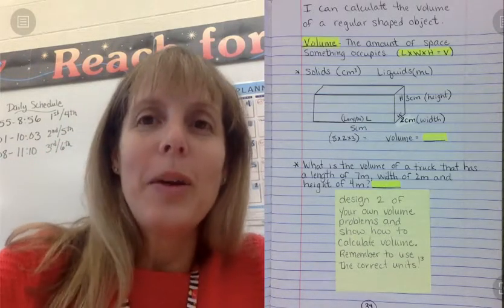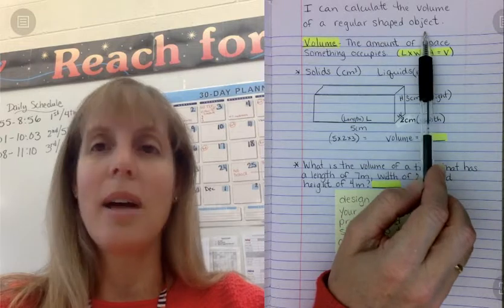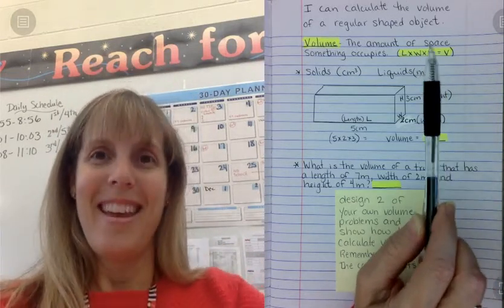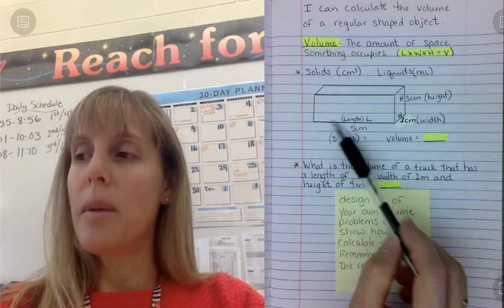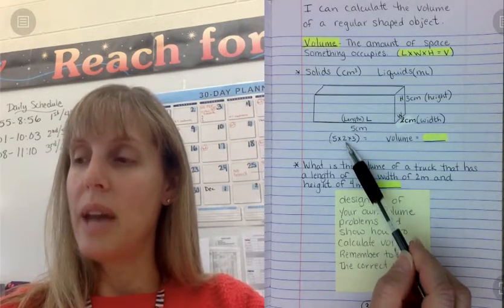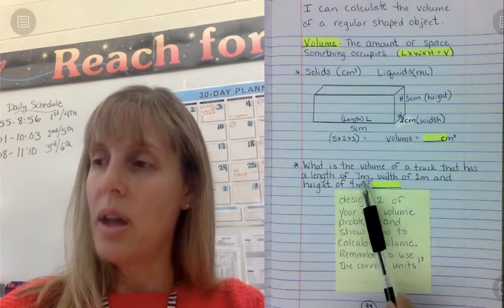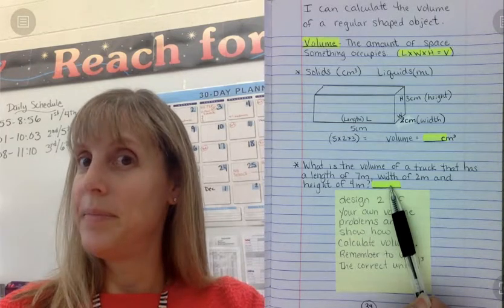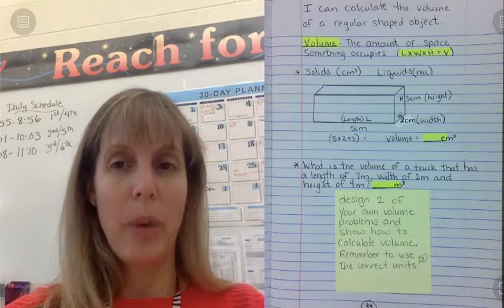measuring volume of regular shaped objects intro